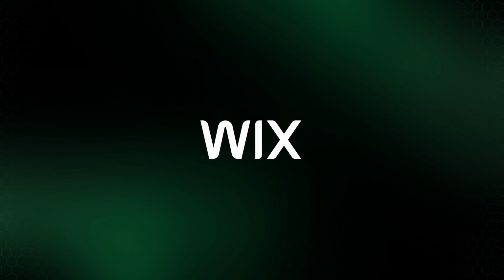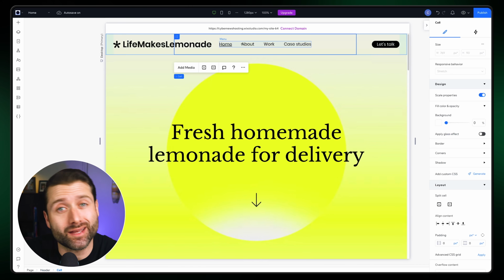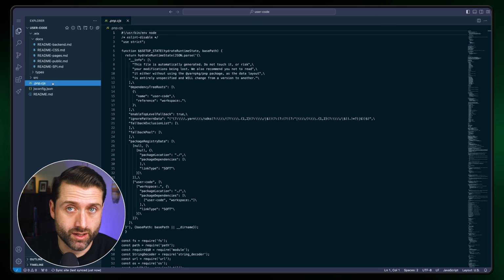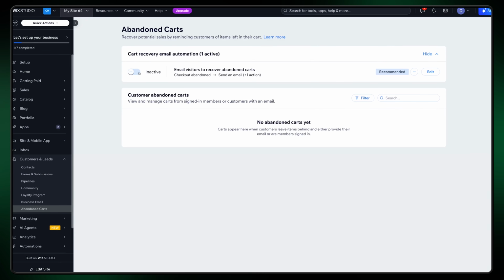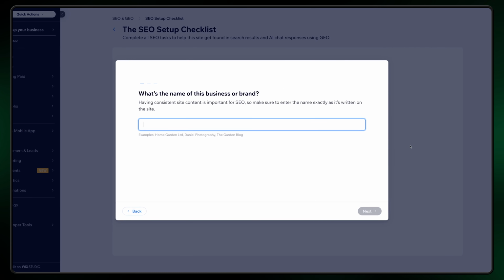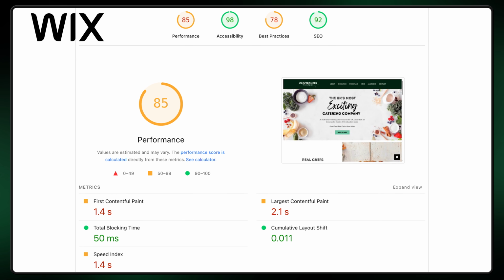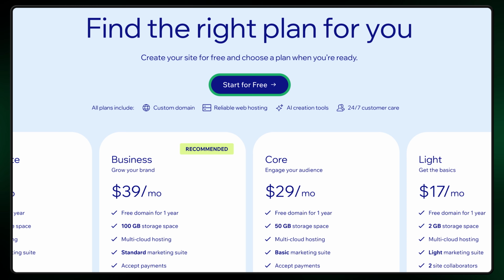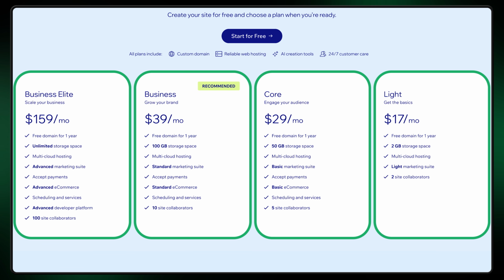Honest Wix Review in 2 minutes | Is it The Best Website Builder for 2026?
✨ After this WIX review, get the best website builder with a HUGE discount! ✨
✅ Get Wix Domain FREE for the 1st Year!

Quick and honest 2-minute review of Wix - see if it’s the best website builder for 2026!

00:00 Intro